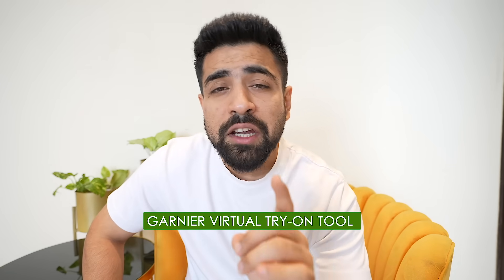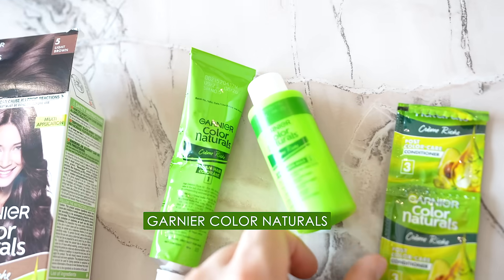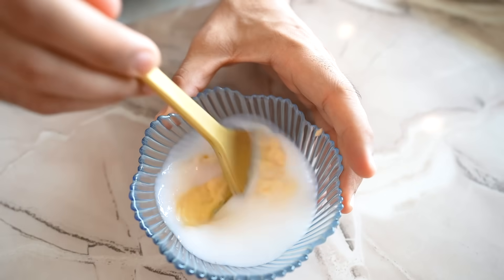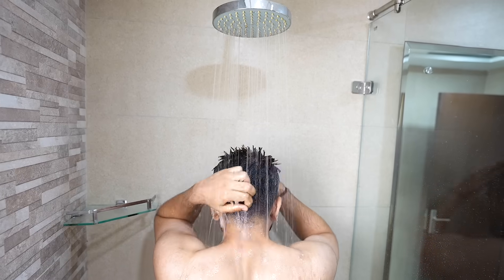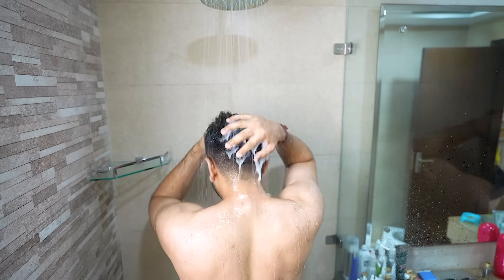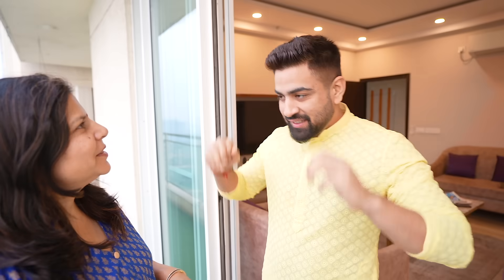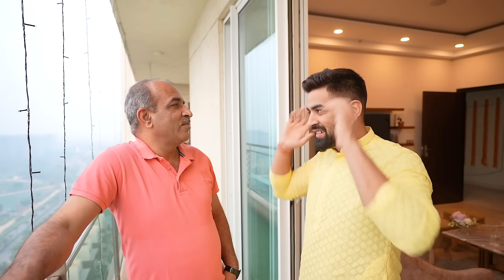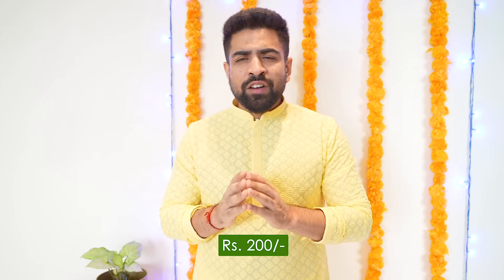MY NEW HAIR COLOR 😯 | Shocking Reaction of Parents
With Diwali here✨, I amped up my look with a hair makeover all by myself💁🏻! and family saw my look their reactions were crazy🤯. check it out!

Ps:- Special thanks to Garnier's Virtual Try-On Tool for helping me find the perfect shade for myself✅

Hair colour courtesy: @garnierindia
Shade 5 Light Brown